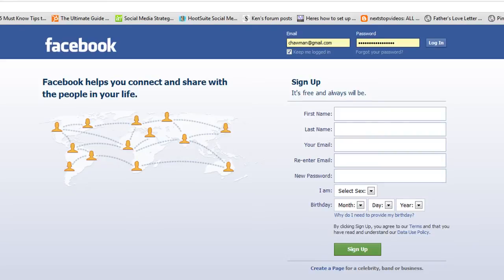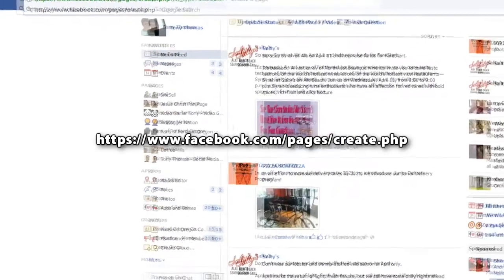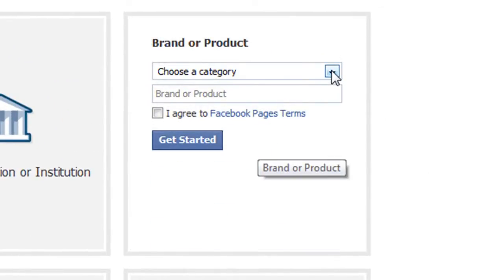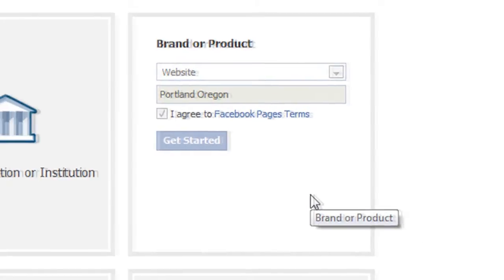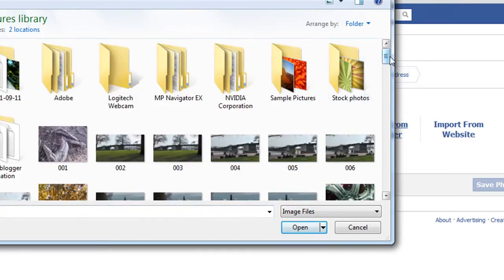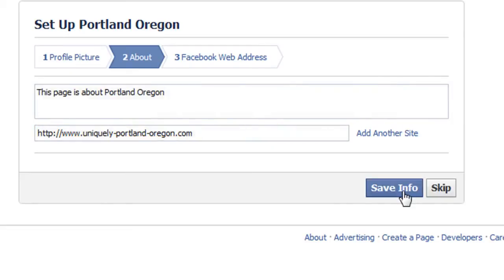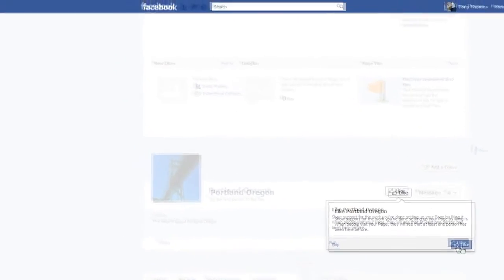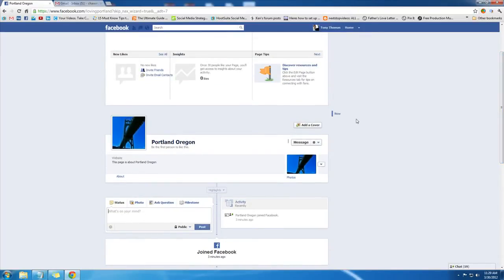Creating A Facebook Page (Updated)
How to create a new Facebook Page for your online or offline business, step-by-step.